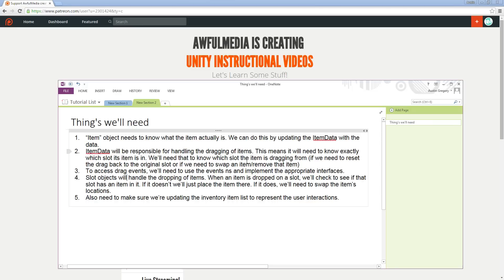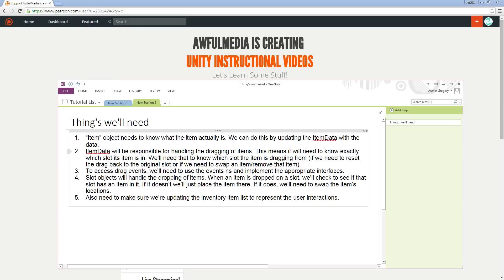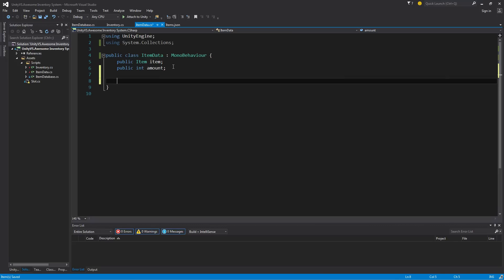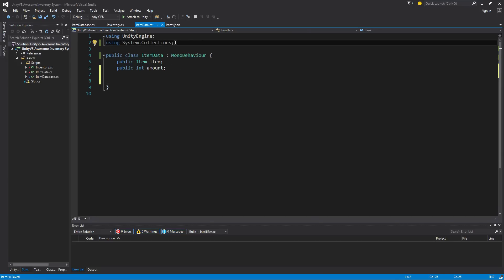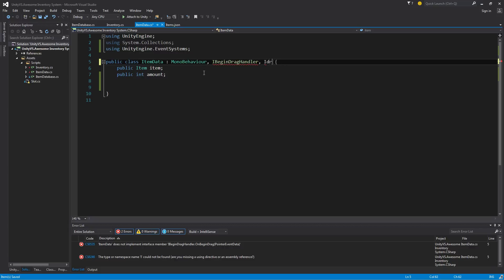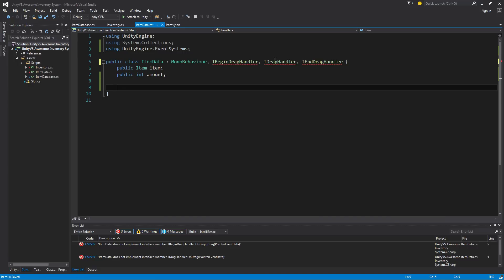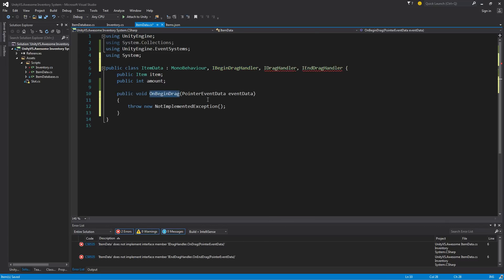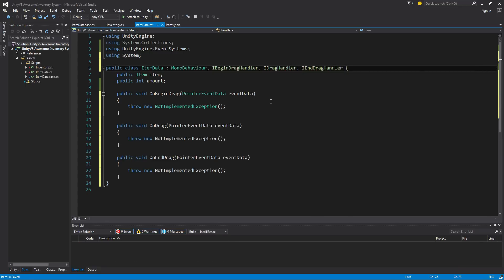Inventory System Tutorial in Unity 5 - PART 5a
Drag! Drop! Yeah!

This series will be focused on creating a complete Inventory System, from start to finish, including item management, JSON support, drag and drop, item stacking, tooltips, and more!

Setting up Plugins in MonoDevelop and Visual Studio for Unity